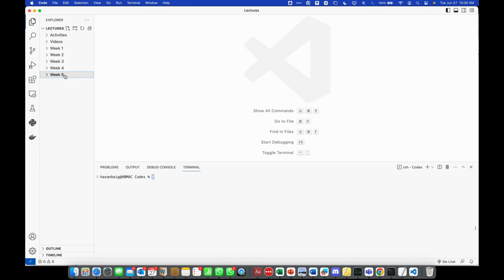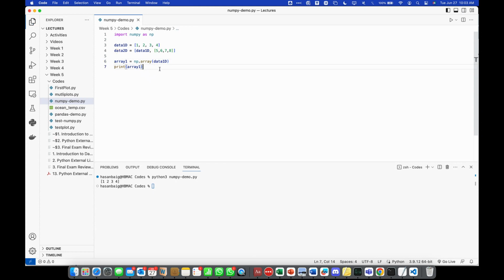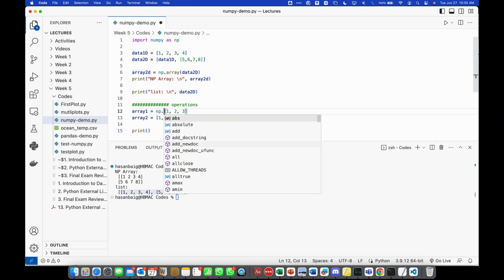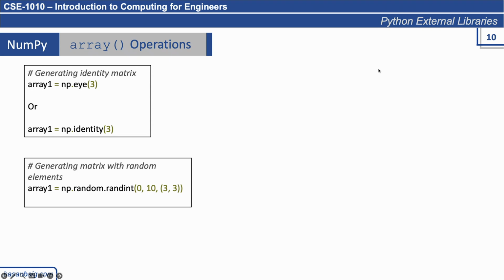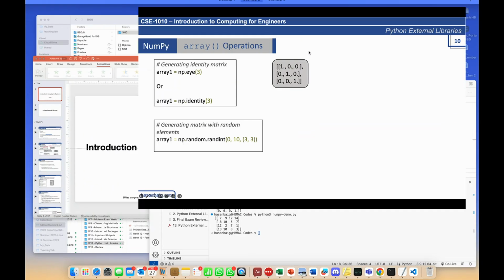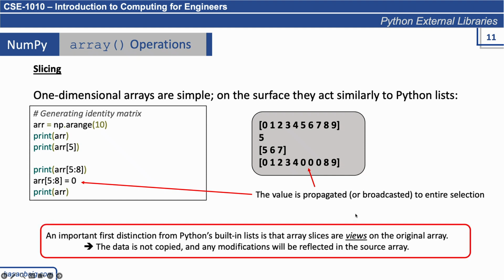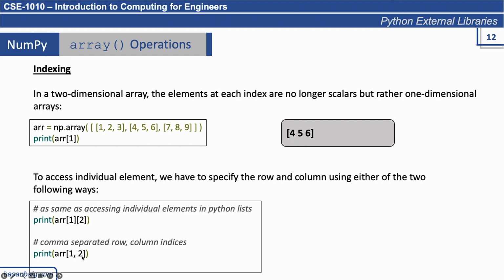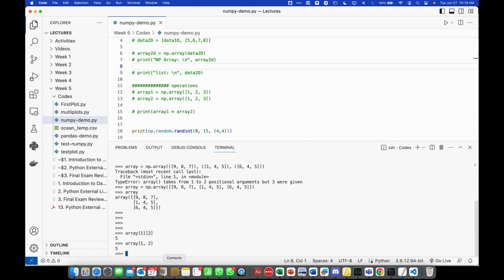77. External Libraries - NumPy (Demo)